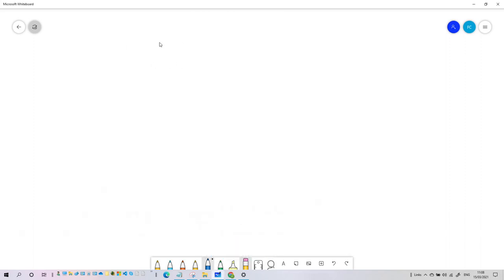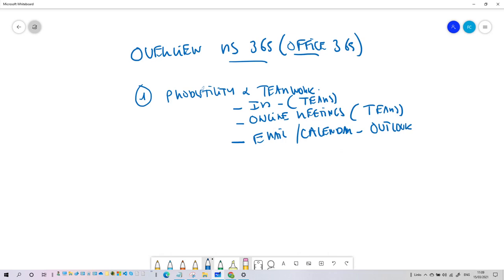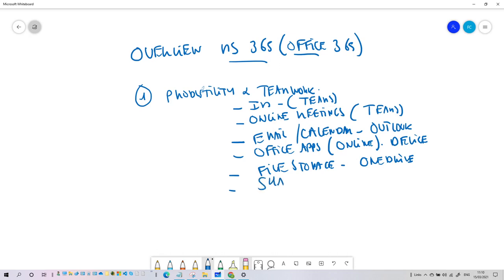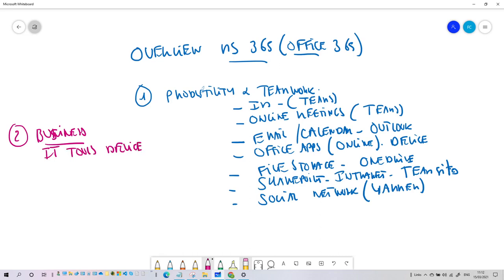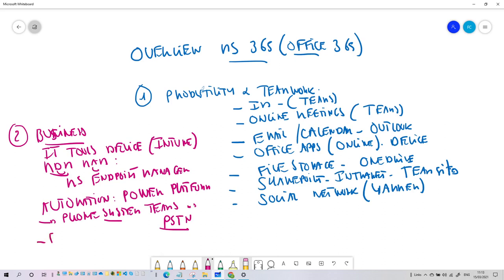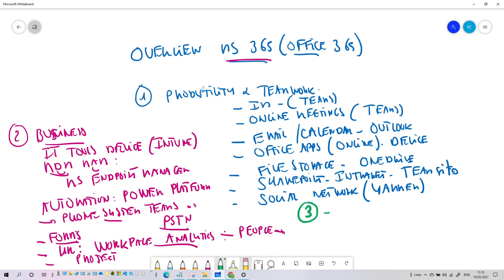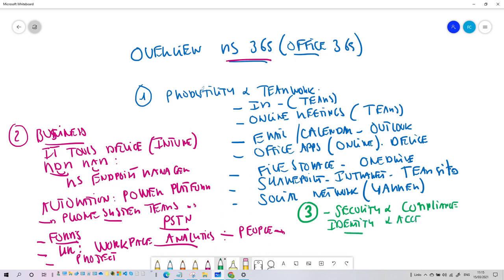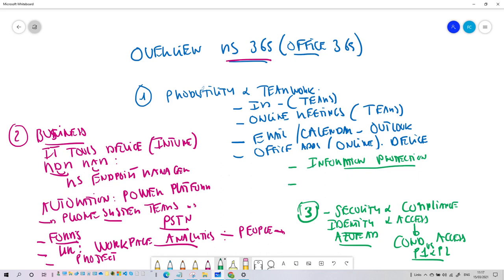Office 365 Admin and Troubleshooting Training Presentation EN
Discover our comprehensive course on Office 365 Administration and Troubleshooting, with a focus on OneDrive, in this course presentation video. As an IT instructor, I'm excited to guide you through this essential training to master Office 365 administration and effectively troubleshoot common issues.

In this course, we will delve into the intricacies of Office 365 administration, covering user management, security, and best practices for efficient administration. We'll also explore OneDrive, Microsoft's cloud storage solution, and provide troubleshooting tips to ensure seamless collaboration and data management.

Whether you're an IT Professional looking to enhance your Office 365 skills or an administrator seeking to streamline your organization's cloud services, this course is designed for you.

Join us on this learning journey to excel in Office 365 Administration and Troubleshooting, including effective management of OneDrive. Get ready to empower your organization with these essential skills!

📚 Full Course:
Explore the comprehensive course I've prepared for you! Click the link below to access all the details and enroll:

Don't miss this opportunity to expand your knowledge and skills. Join us today to dive deeper into the world of technology!